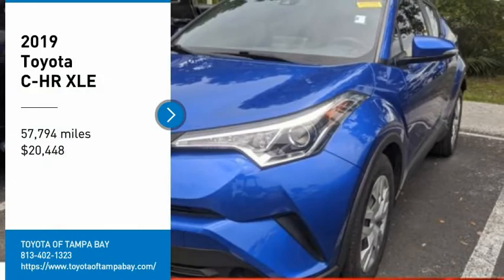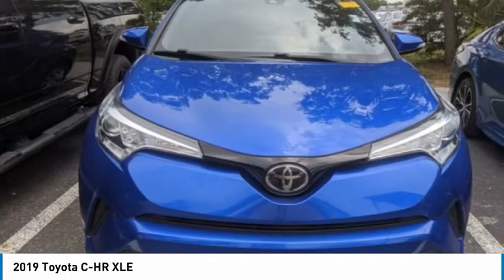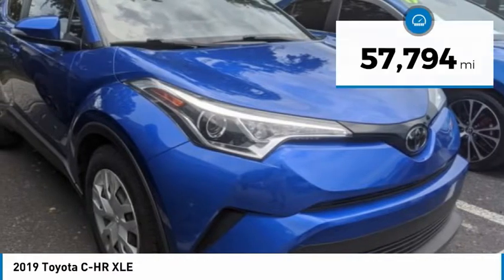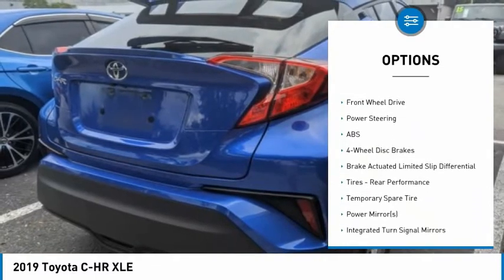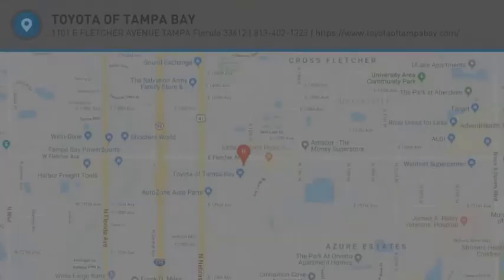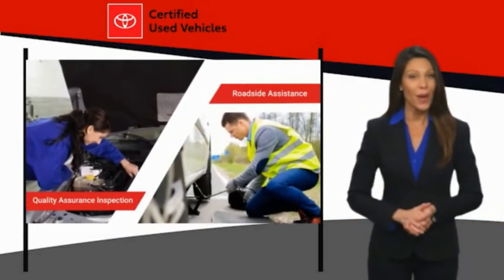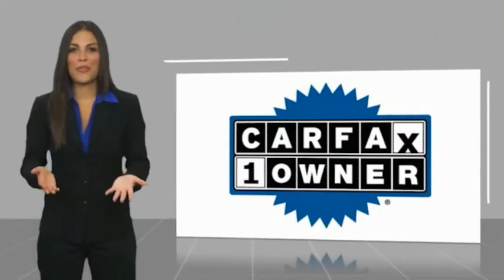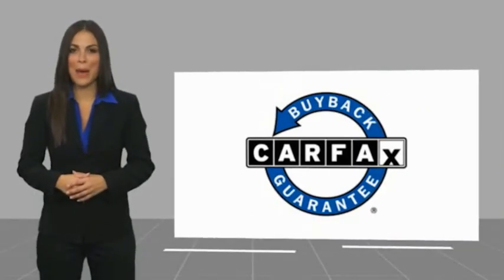2019 Toyota C-HR J191593A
2019 Toyota C-HR XLE

TOYOTA CERTIFIED!! FREE HOME DELIVERY!! C-HR XLE, 2.0L I4 DOHC 16V, CVT, Blue Eclipse Metallic, Black w/Fabric Seat Material, One Owner Clean Carfax Certified, Backup Camera. Blue Eclipse Metallic C-HR XLE FWD CVT 2.0L I4 DOHC 16V27/31 City/Highway MPGToyota Certified Used Vehicles Details:* 160 Point Inspection* Limited Comprehensive Warranty: 12 Month/12,000 Mile (whichever comes first) from certified purchase date. Roadside Assistance for 7 Year / 100,000 Mile* Powertrain Limited Warranty: 84 Month/100,000 Mile (whichever comes first) from TCUV purchase date* Transferable Warranty* Warranty Deductible: $0* Vehicle History* Roadside AssistanceAwards:* 2019 KBB.com Brand Image Awards * 2019 KBB.com Best Resale Value AwardsTOYOTA OF TAMPA BAY ADVANTAGE At Toyota of Tampa Bay, you receive exclusive features and benefits to both enhance and protect your vehicle. From protective coatings for you paint, headlights, and interior surfaces such as surface sanitation to nitrogen tire service and roadside assistance, we provide you the MOST VALUE for your money. GUARANTEED! (See dealer for more details) Toyota of Tampa Bay near Brandon and Wesley Capel is a full-service dealership that offers a wide variety of services to our visitors and guests. Just one visit and you'll see just how dedicated we are to your complete satisfaction. We have a friendly and knowledgeable staff ready to help you every step of the way. Whether it's sales, service, body shop or financing, you'll always get the attention you deserve from Toyota of Tampa Bay. We are located at 1101 E Fletcher Ave Tampa, FL 33612. Fast, Friendly, Fair & Fun! Final vehicle sale price subject to safety inspection costs, certification costs and repair order costs. All offers are mutually exclusive. All vehicles subject to prior sale. See dealer for complete details.